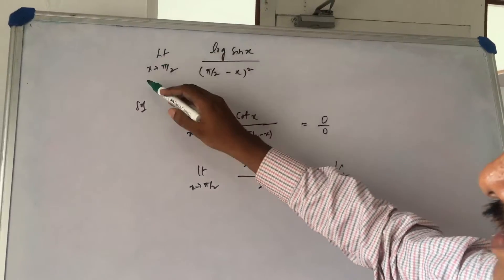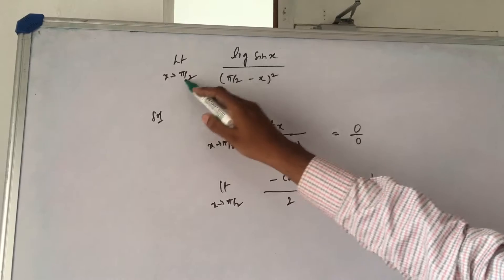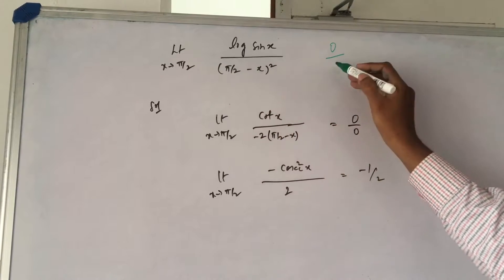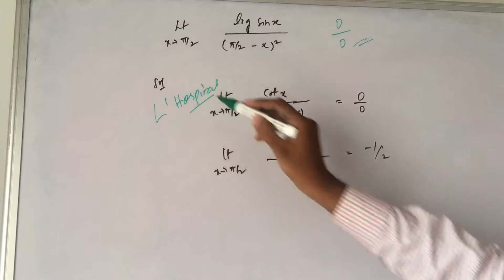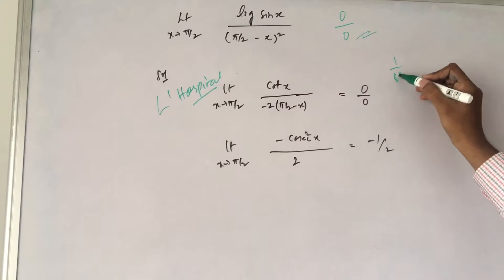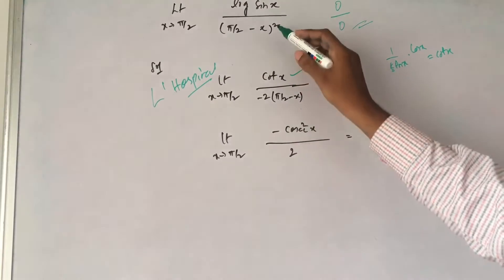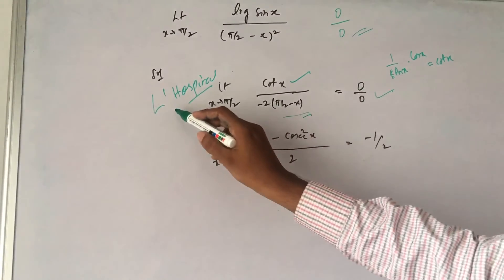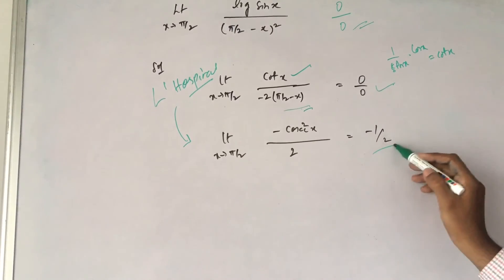||Engineering Mathematics|| || Limits||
Solving Limits
By using L'Hospital's rule